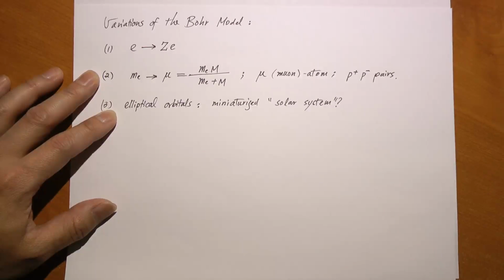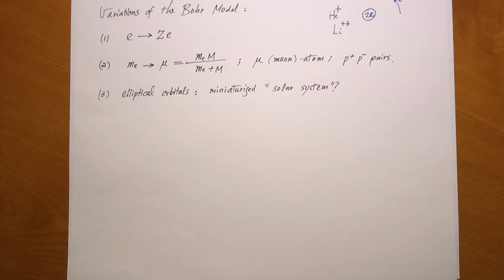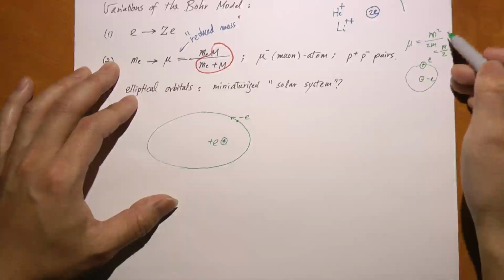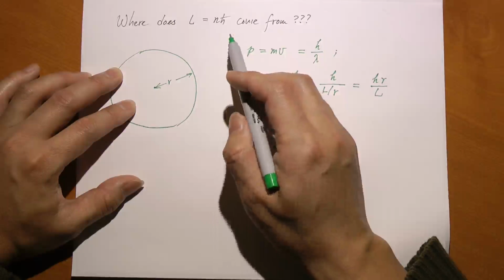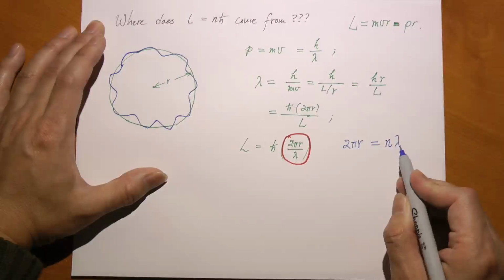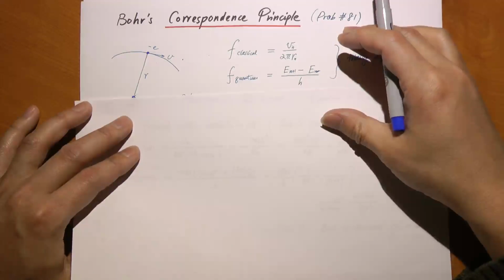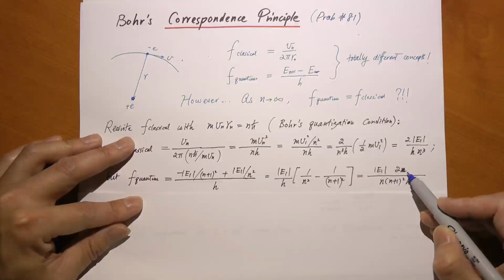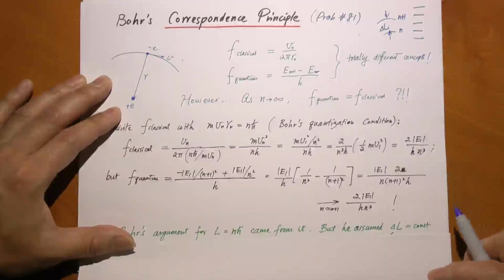Ch42 Part1 3